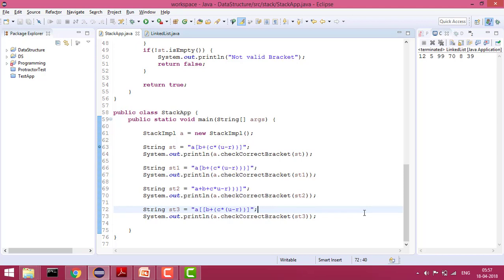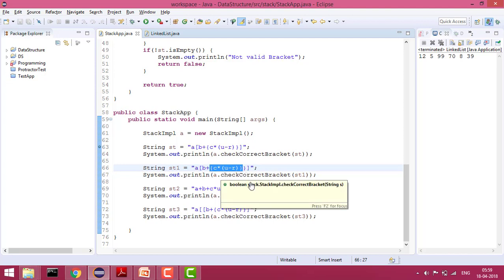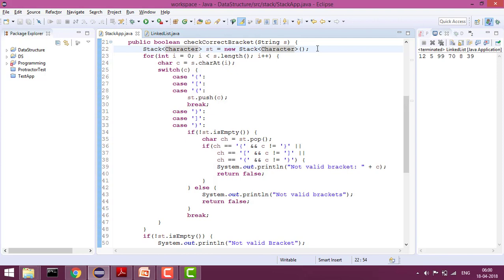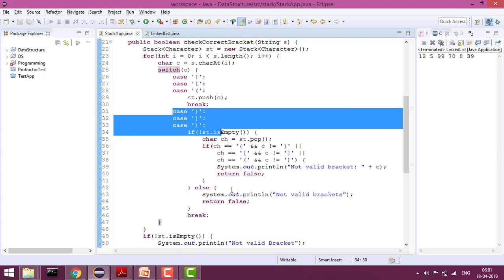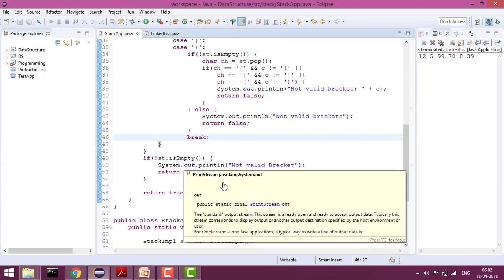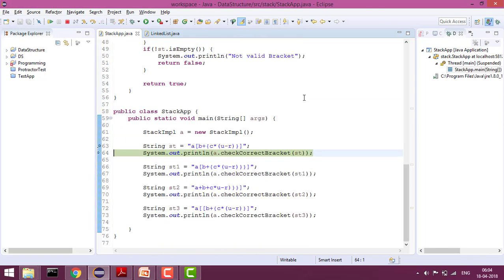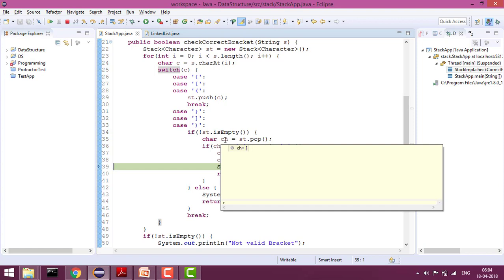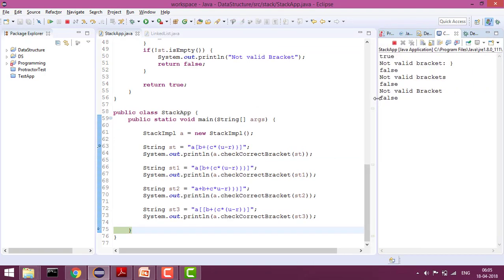Data Structure - Stack | Delimiter Matching Using Stack | With Implementation in Java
In this video, we're going to reveal exact steps of Delimiter Matching  Using Stack in Java